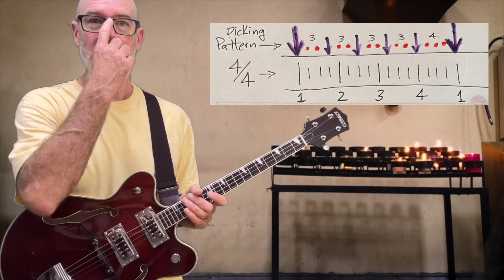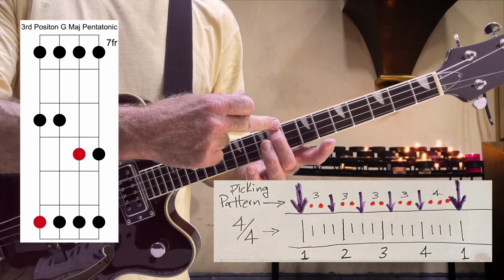G Major Pentatonic Practice Part 3 by Tenor Guitar Time with Todd GDAE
Hey GDAE pickers! Here's part 3 of G major pentatonic practice. We have here charts showing the 3 positions of this scale, suggestions on making chords, and a challenging practice rhythm for advanced players using this 3rd position of the scale. Let's keep practicing!

What's most useful to you, scales, chords, songs, reviews, or something else? Let me know!

If you’d like to delve into a systematic series of lessons to deepen your knowledge of the GDAE fretboard, buy my book from Mel Bay publishing,
Tenor Guitar Method in GDAE Tuning (Book + Online Audio)
The CAGED Approach to Practice and Melody-Chord Arranging
by Todd Montgomery, M.A.
Todd Montgomery’s Tenor Guitar Method presents a systematic introduction to the essential chord shapes and their related arpeggios in GDAE tuning. Using the CAGED chord approach, 5 inversions of the principal major, minor, and dominant 7th chord types are shown. The author examines how these chords relate to each other in keys and encourages muscle memory of the 3 or 4 essential chord tones of each chord inversion.